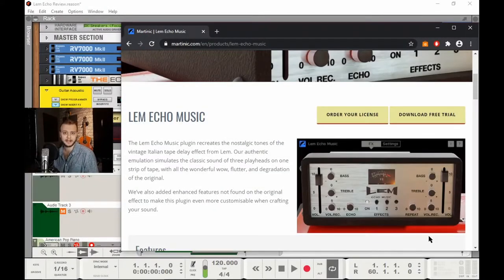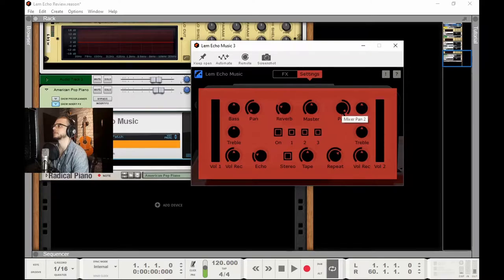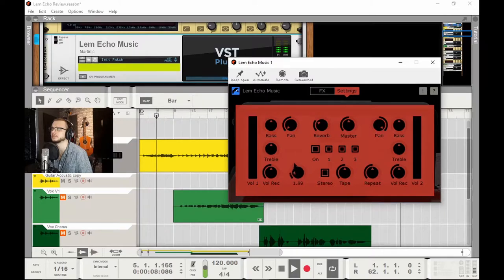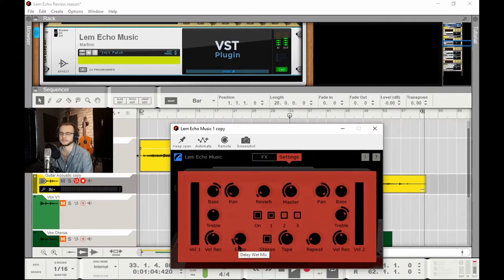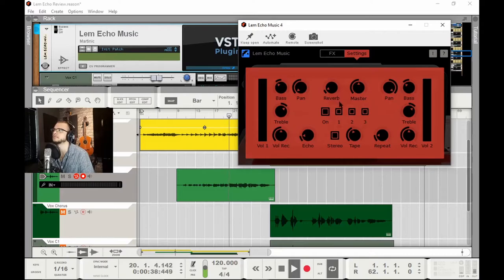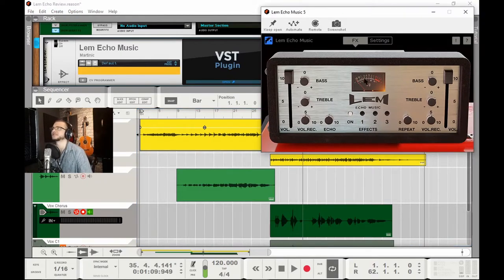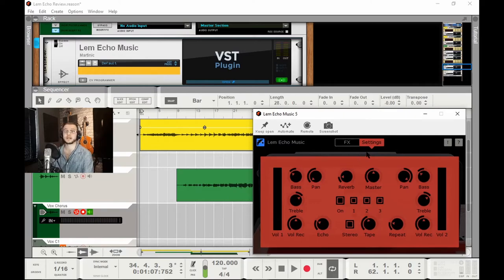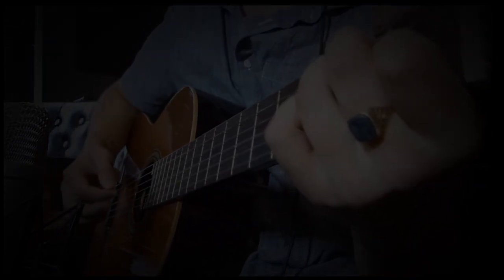LEM Echo Music by Martinic ¦ Tape Delay Effect Plugin ¦ Demo/Review by JACK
*FYI* I am aware there was a couple of issues with my stereo audio when exporting from DaVinci but I am new to this video software.

I own all of the music being performed.

For all the latest, drop a Follow and a Hello on my Twitter or Comment section.

Take care and have fun all.